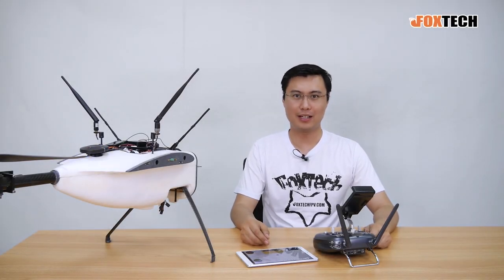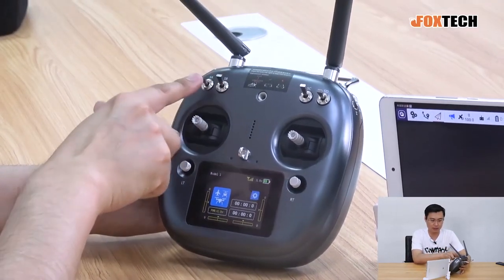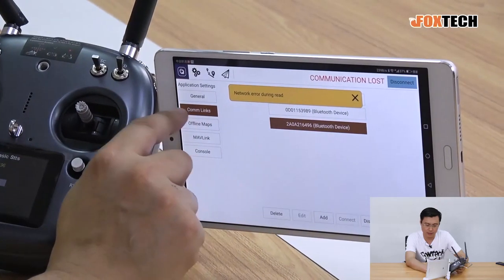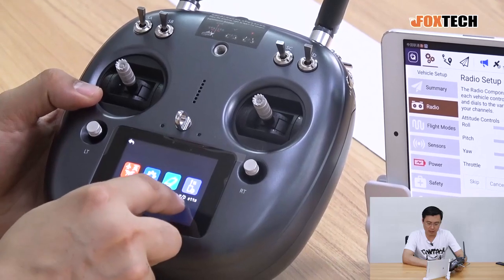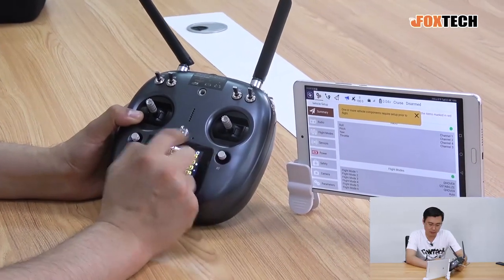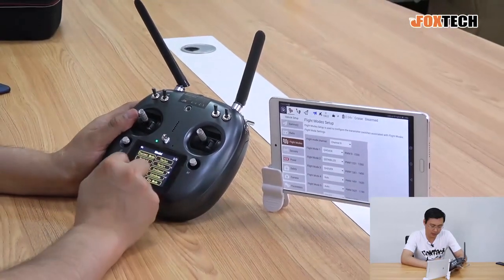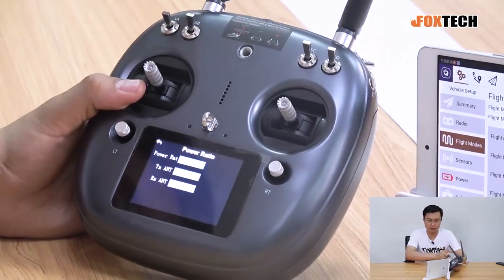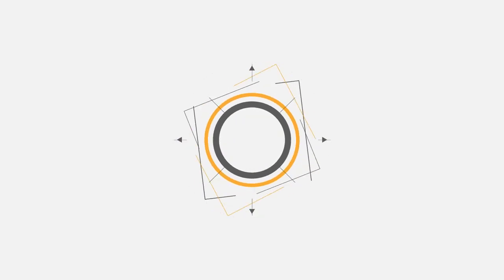Foxtech DA16S+ 16-Channel Radio Controller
Compared with DA16S, DA16S+ updated its receiver. DA16S is a 16-Channel radio controller for VTOL like Nimbus Mapping version and other Foxtech series drones like GAIA 160 agricultural spraying drone and GAIA 160 hybrid drones.

DA16S+ radio controller has both datalink and radiolink built inside, and the standard range of datalink and radiolink is 8-10km. If equip the DA16S+ with RB20 signal relay, the RC range and data transmittion distance can reach 15km-30km.

The radio also has the Bluetooth function, which can send the data to your cellphone. So you can see all parameters or setting on you cellphone, also could link the radio to your laptop through USB cable, it is very convenient. It also has a high brightness colorful LCD touch screen. The DA16S Radio controller has a built-in lipo-battery,  it can be connected through a USB cable for charging, and the endurance time is about 10 hours.

Specifications:

Transmission Distance: 8km
Working Frequency: 2.4 GHz
Channel: 16 Channel
Bluetooth Pairing Password: 1234
Admin Password: 8888

Controller:

Size: 194.5x172.5x114mm
Weight: 610g
Battery: 4000 mAh 1S Lipo
Charging: Micro USB 5V 2A

Receiver:

Signal Output: 16-channel S.Bus, 9-channel PPM/PWM
FC Connecting Port: UART
Size: 51x38x14mm
Weight: 22g
Antenna Gain: 5dBi
Working Voltage: 5V-8.4V

Features:

Real-Time Data Return
8km Transmission Distance
2.4 GHz Working Frequency
16 Channel Multi-Functional
Integrate with Datalink and Radiolink
High Brightness Colorful LCD Touch Screen
English/Chinese Menu
Parameter Adjustment on PC
USB direct connection charging
Dual Self-Centering Dial
Customized VTOL Flying Mode
10h Endurance Time
Support Fixedwings/Helicopters/multirotors